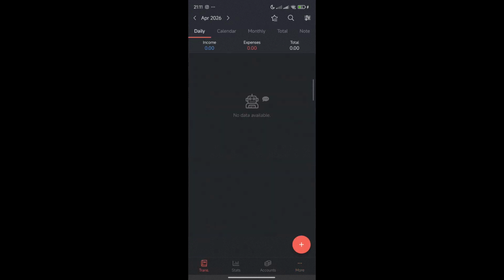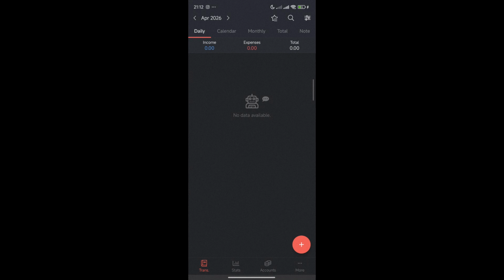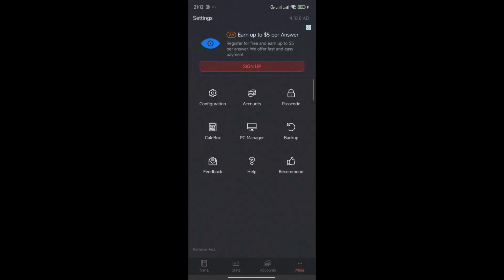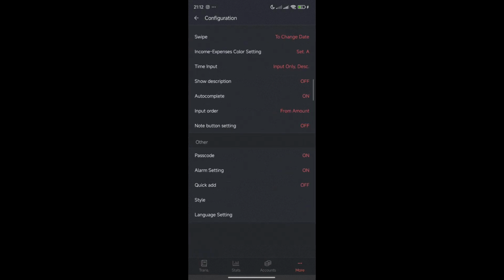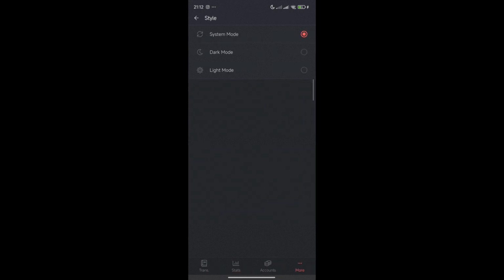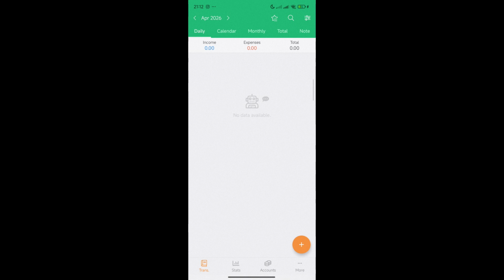How to Change Style in Money Manager 2026?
Want to customize the look of your finance app for a better experience? 🎨 This beginner-friendly guide will show you how to change style in Money Manager step by step!

In this video, you’ll learn how to access settings, change themes or styles, adjust display preferences, and personalize the app interface to match your taste. Whether you prefer dark mode or a different layout, this guide will help you make the app look exactly how you want.

About Money Manager:
Money Manager is a powerful personal finance app that helps users track income, expenses, and budgets while offering customizable settings for a better user experience.